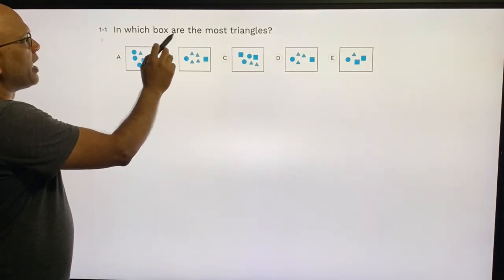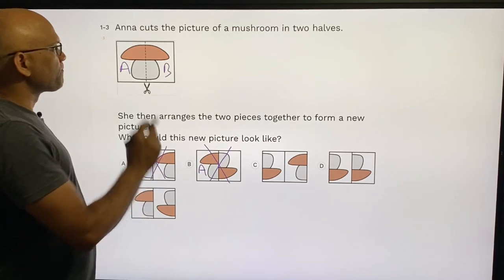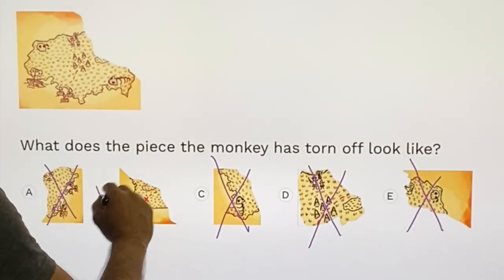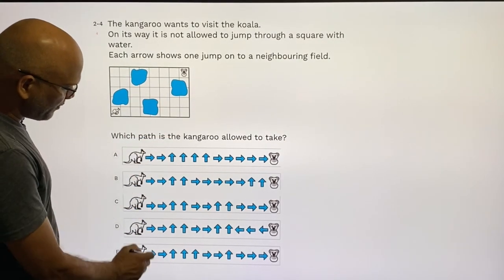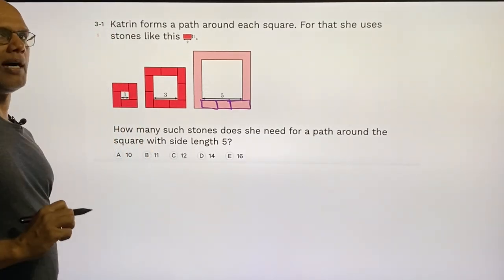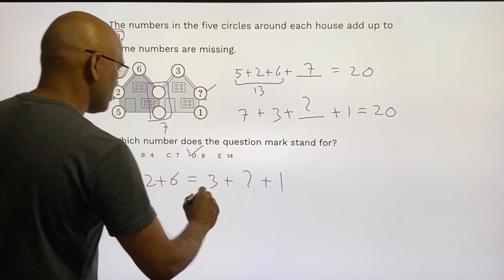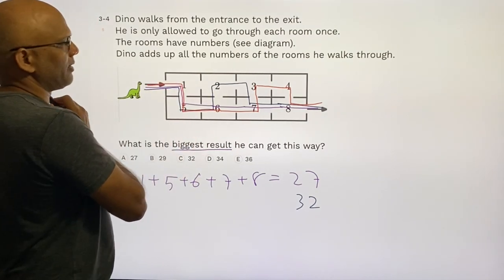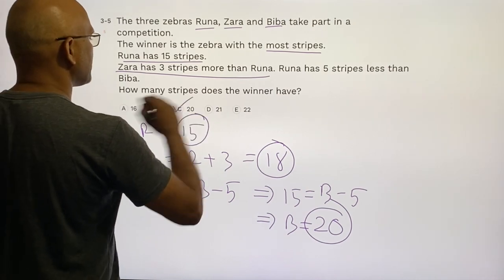Math Kangaroo 2022 Full Solutions (Level 1 - Grades 1 & 2)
At boo9 we provide FREE weekly practice questions for various tests.

00:00 - Intro
00:02 - Q1-1 In which box are the most triangles?
00:44 - Q1-2 A sandwich and a juice cost 12 Euros together. ...
01:41 - Q1-2 (Algebra method) A sandwich and a juice cost 12 Euros together. ...
02:59 - Q1-3 Anna cuts the picture of a mushroom in two halves. ...
05:14 - Q1-4 In the four squares of a row there always have to be exactly two coins. ...
06:42 - Q1-5 A monkey has torn off a piece of Captain Jack's map. ...
08:05 - Q2-1 These five animals are made up from different shapes. ...
09:27 - Q2-2 There is an animal asleep in each of the five baskets. ...
10:34 - Q2-3 The picture shows one object made up of 5 identical building blocks. ...
11:28 - Q2-4 The kangaroo wants to visit the koala. ...
13:36 - Q2-5 Carl writes down a five-digit number. ...
15:05 - Q3-1 Katrin forms a path around each square. For that she uses stones like this ...
17:00 - Q3-2 Below you see five pieces of lawn. ...
18:07 - Q3-3 The numbers in the five circles around each house add up to 20. ...
20:14 - Q3-4 Dino walks from the entrance to the exit. ...
25:40 - Q3-5 The three zebras Runa, Zara and Biba take part in a competition. ...
27:55 - End

Notice:
The questions provided here are sourced from previous Math Kangaroo tests.